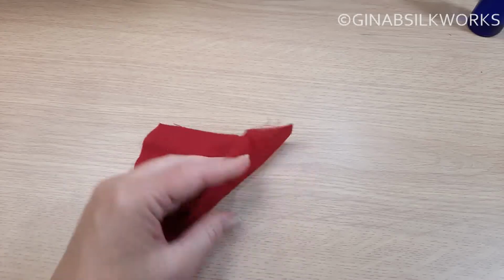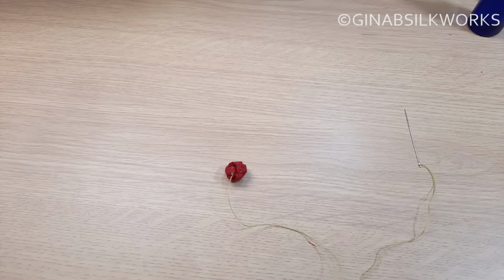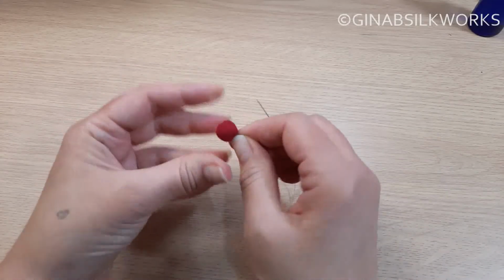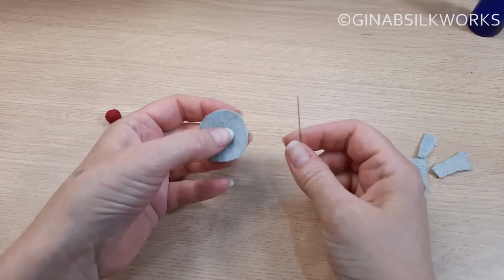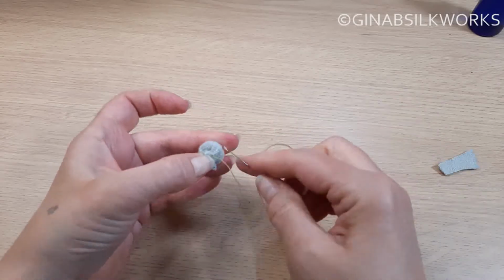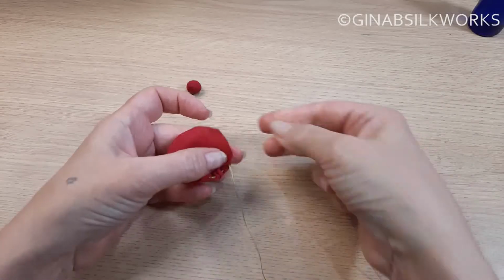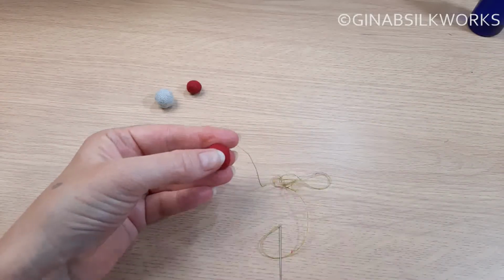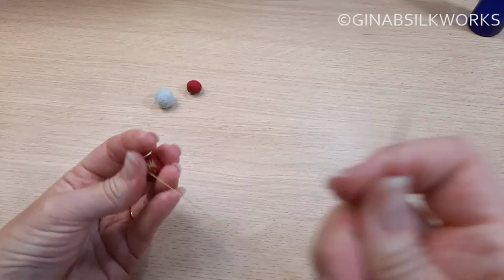How to make fabric ball buttons - 3 ways! Simple medieval buttons - or perfect for a bridal gown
This short video shows three different ways to make simple fabric ball buttons. I've been asked a few times to make this video, so I hope that it helps!
These buttons are of course perfect for a tight fitting medieval sleeve or a simple doublet, but they can be brought right up to date and used on bridal gowns for a perfect accent. They are also terrific to use as mould themselves - inside a Yorkshire button or knot, or decorated with embroidery and embellishments.
00:00 - Intro
00:35 - Self Stuffed
09:00 - Using thick fabric
15:15 - Turned hem (for fine fabrics)

The tool that I am using to create my circles is one of our Button Template Tools, available as a pack on our